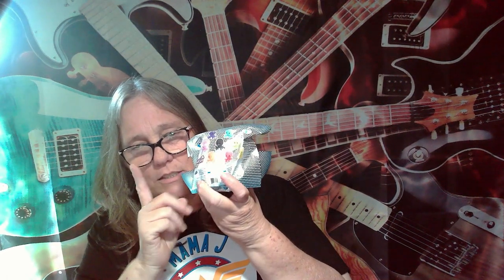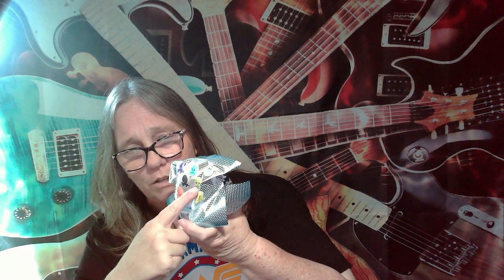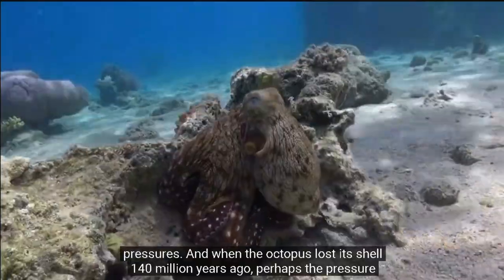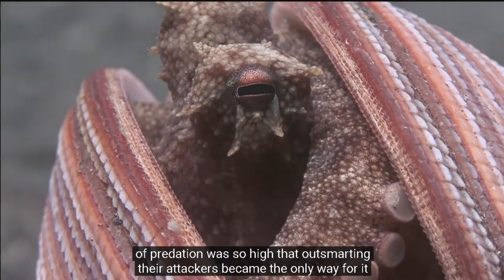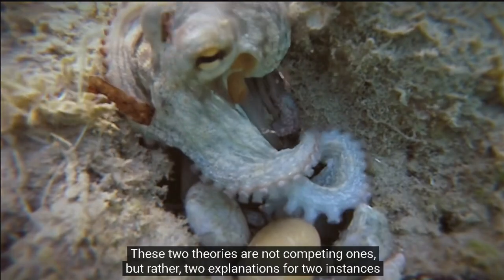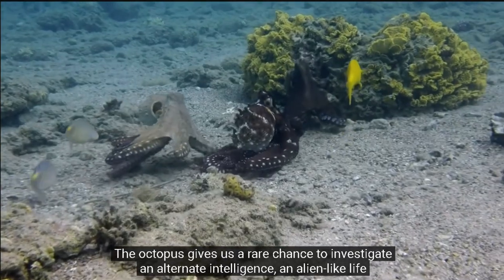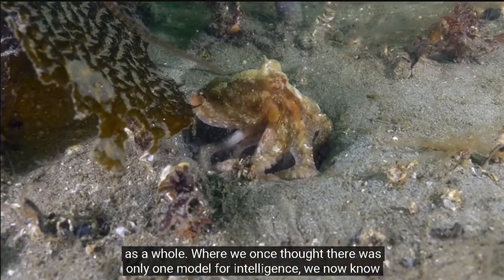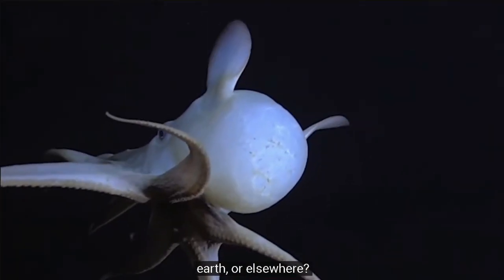MAMA J RIPS A SENSORY FX SNAP DOT OCTOPUS MYSTERY BAG #15 blind mystery bag